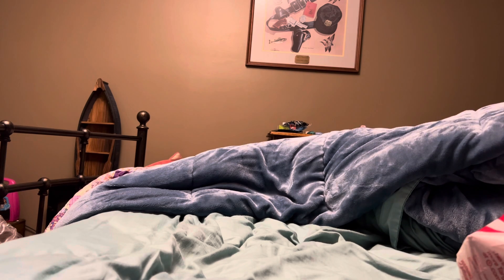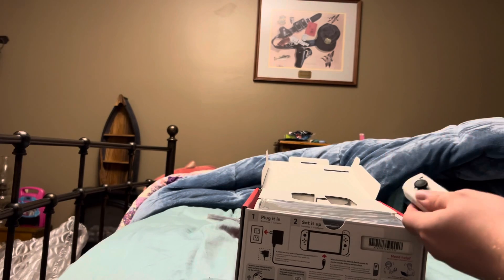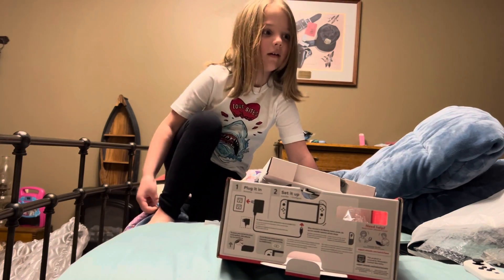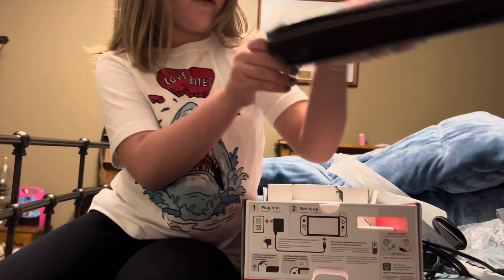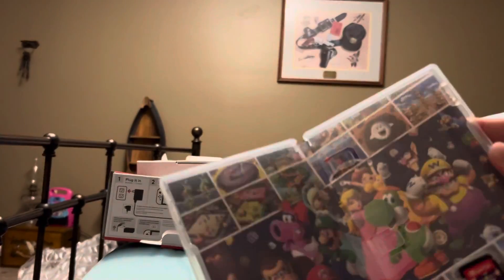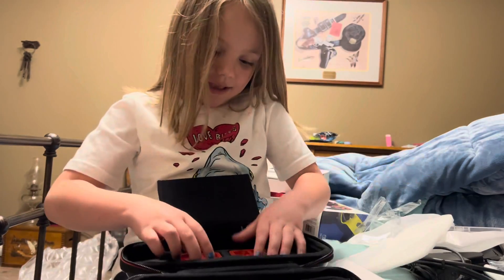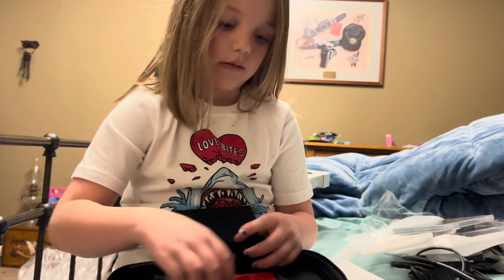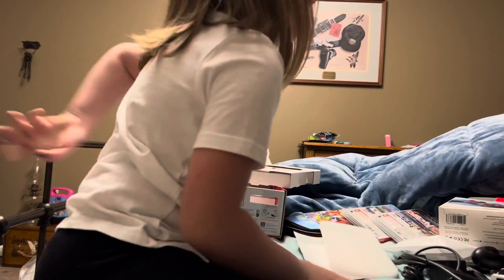Massive Nintendo switch oled unboxing